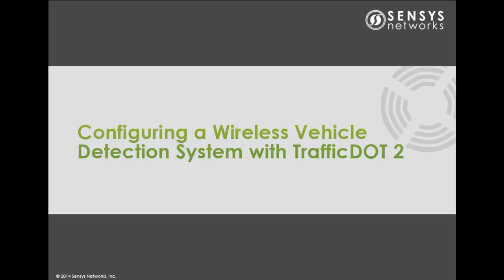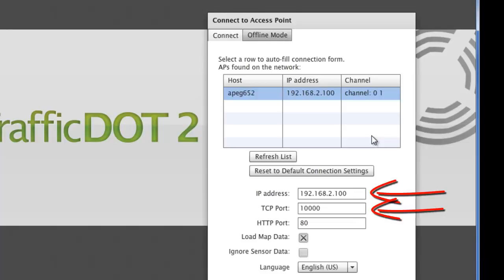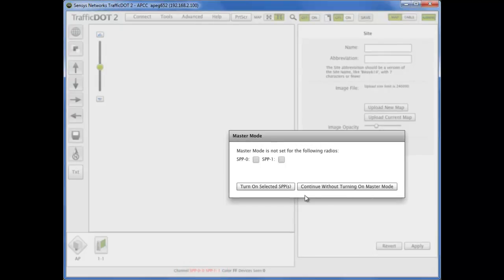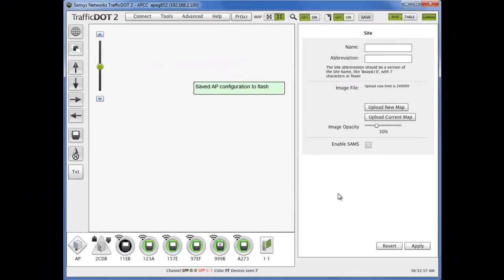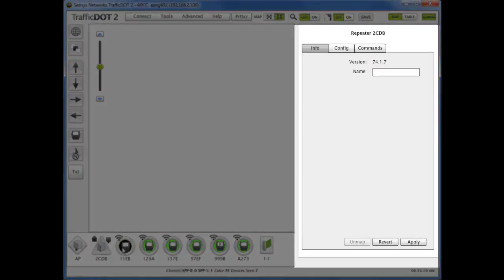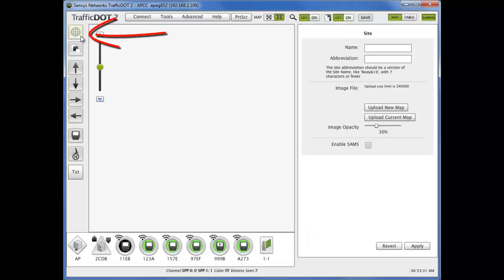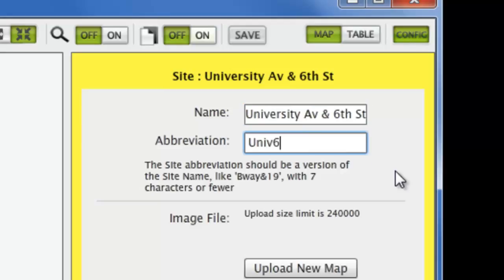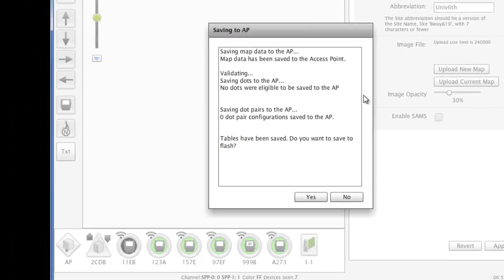TrafficDOT Configuration Steps 1-3: Connecting, Activating, and Site Configuration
Tutorial video for Sensys Networks' TrafficDOT software.